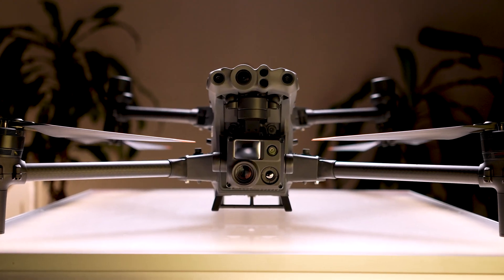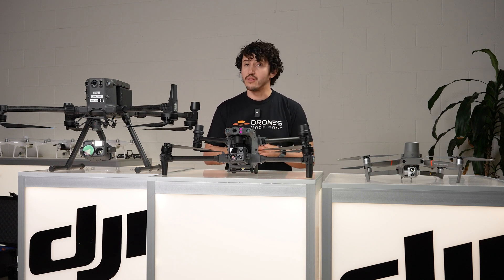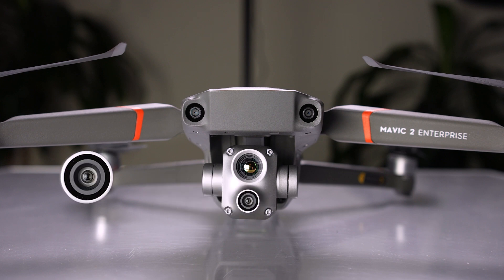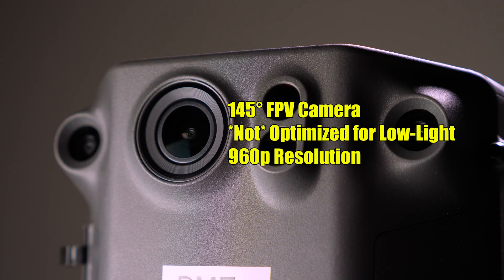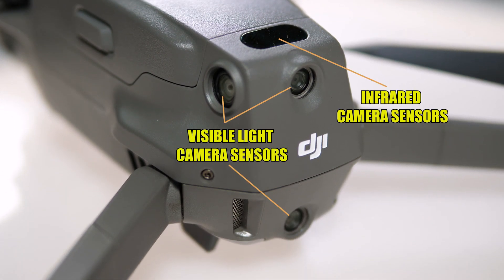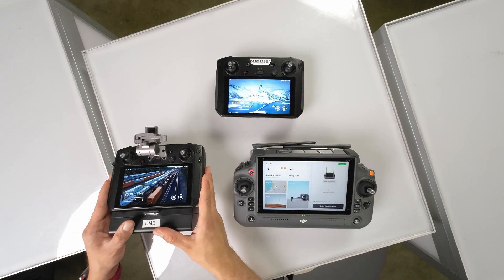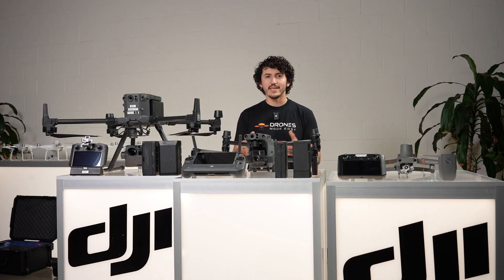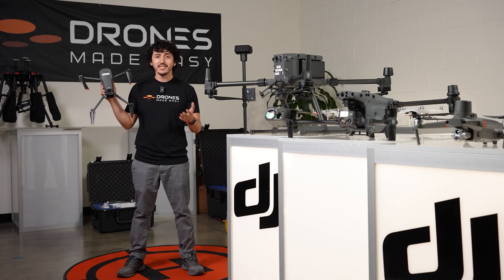Advanced Drone Technology in 2023! - DJI M30T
DJI has just released the Matrice 30 series drone and many have been calling it “Game Changing”. In this video we’ll break down the key differences between the M30 M300 and Mavic 2 Enterprise Advanced to help you understand DJI’s bigger picture when it comes to their enterprise line up.

We are Drones Made Easy, a San Diego, California based Company that specializes in all things drones.

Timestamps:
0:00 A look at the latest enterprise drone from DJI
0:25 Break Down
1:24 What makes Enterprise drones different from Consumer drones?
2:05 How similar are the payloads?
4:05 What are all the sensors for?
4:49 How safe are enterprise drones?
5:22 How do you control these drones?
6:09 How long can they fly?
6:36 What's it like to use these drones?
7:25 Is it worth the hype?

Director, Writer, Host, Editor: Kevin Gallegos @kgdronepro